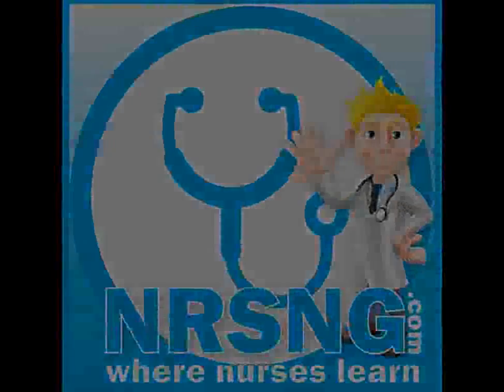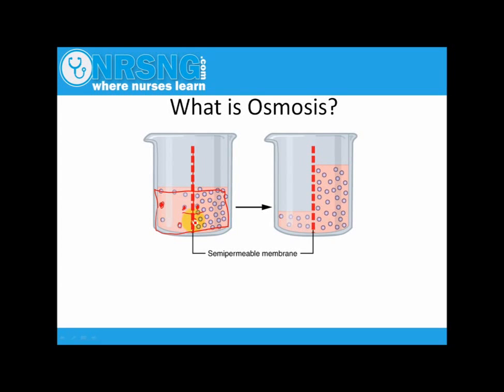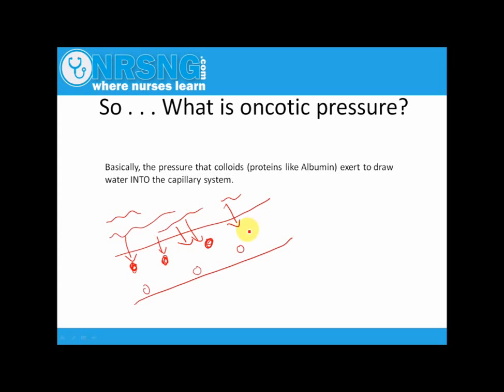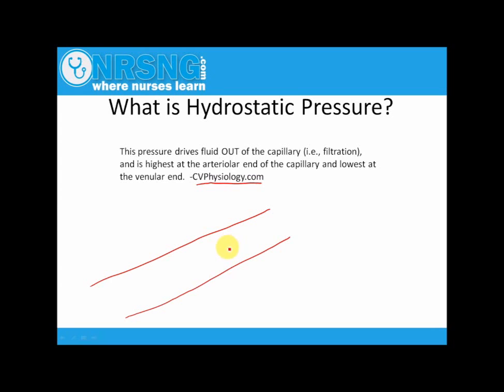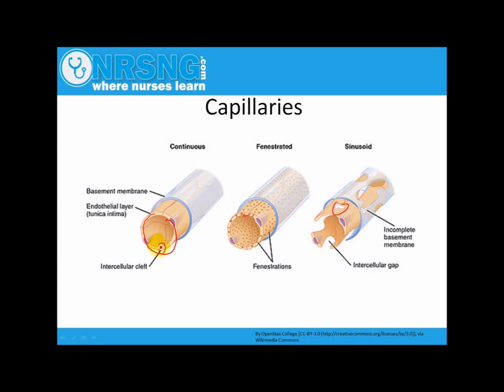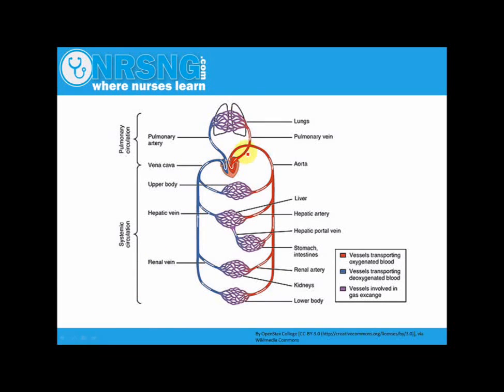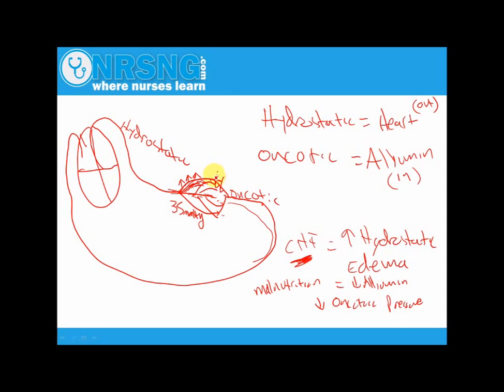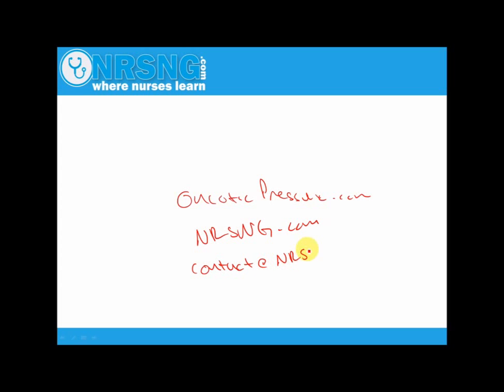Hydrostatic vs Oncotic Pressure | Osmosis, albumin, fluid management, edema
What's the difference between hydrostatic and oncotic pressure?  Never heard of oncotic pressure?  This video reviews basic concepts like osmosis, fluid management, basic hemodynamics, albumin, edema, and more to help cover what exactly oncotic pressure is and how it plays into fluid management.